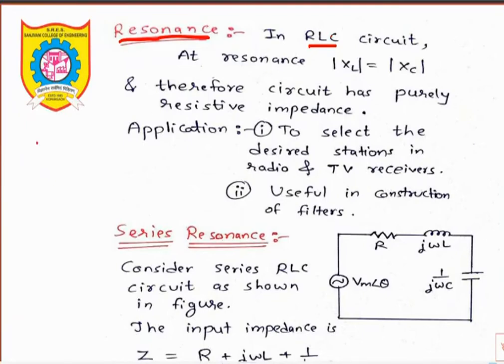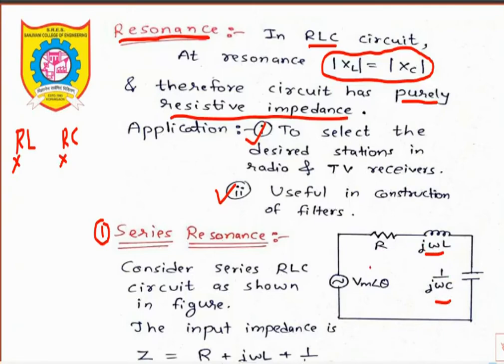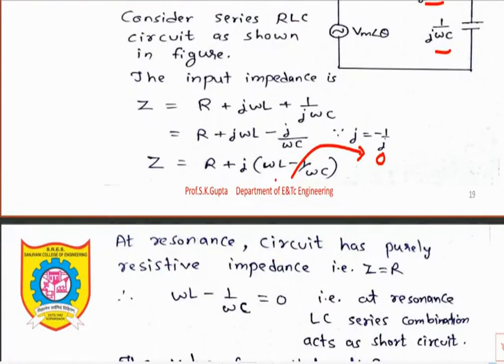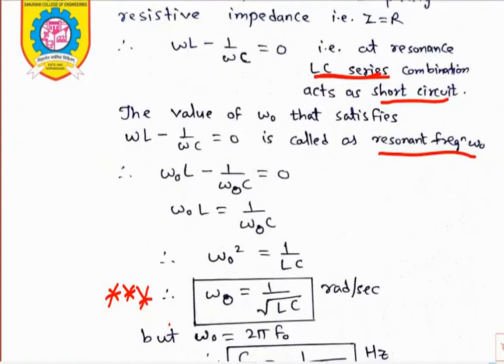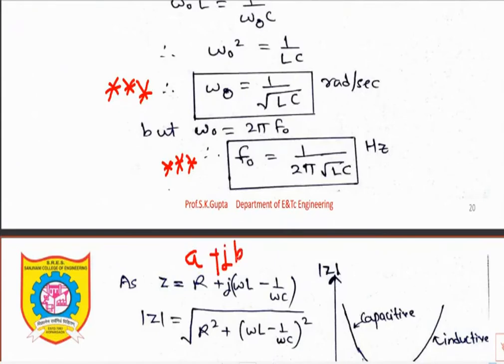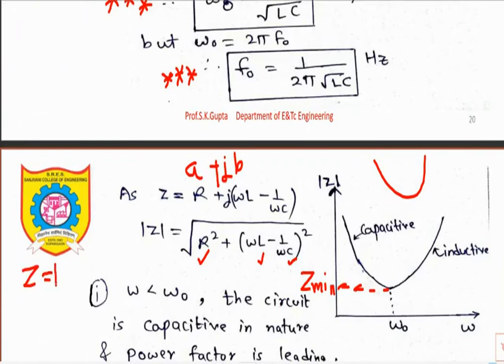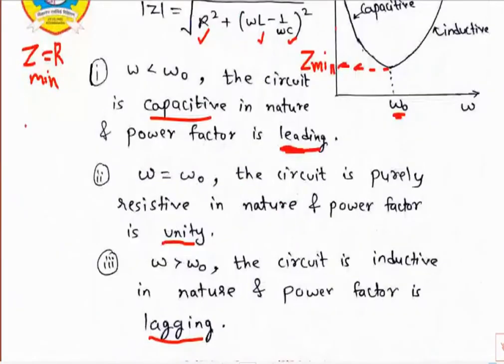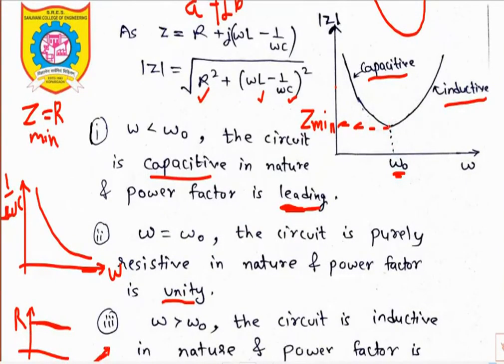NT UNIT 5 ( Lecture 7) :- Series Resonance part 1